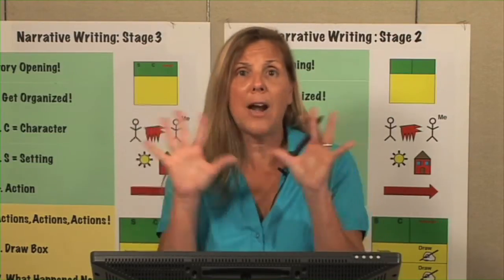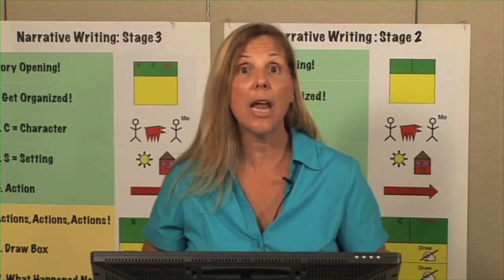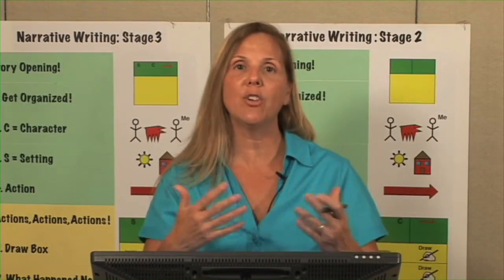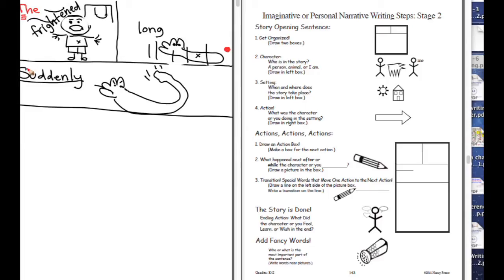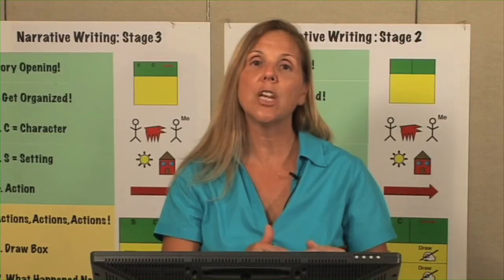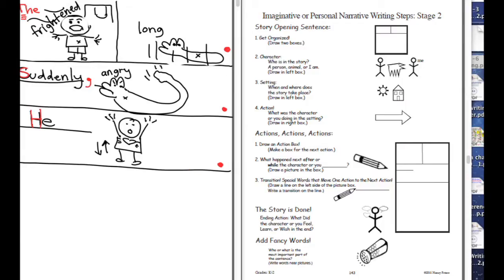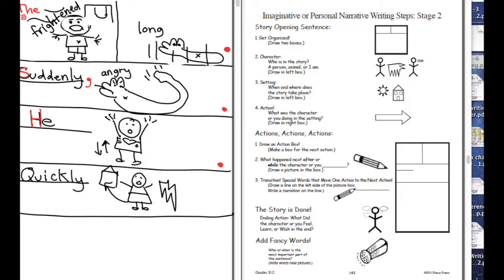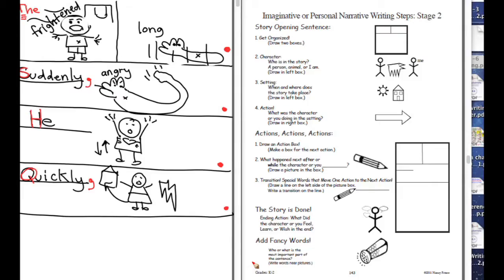K 1 Narrative Writing Lessons Stage 2 Pt 2